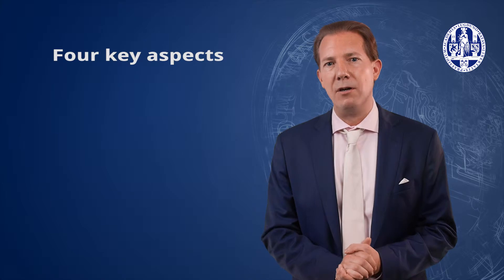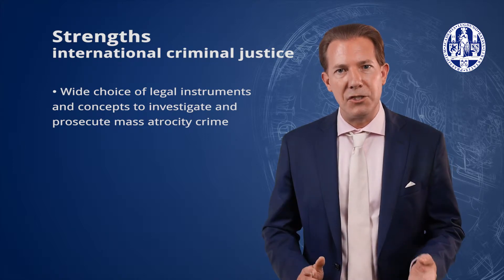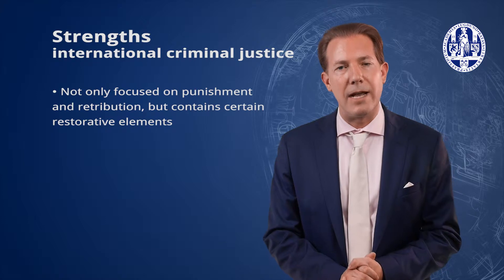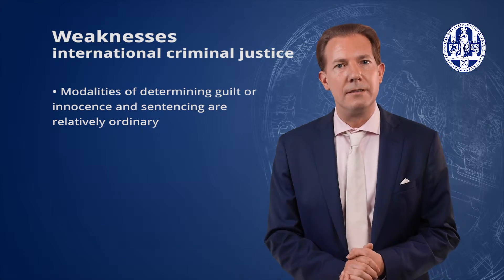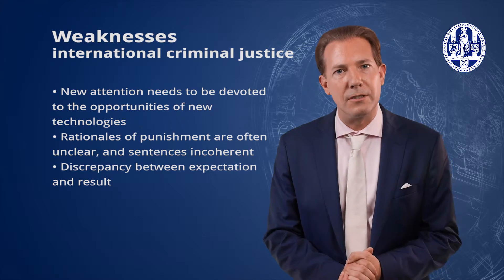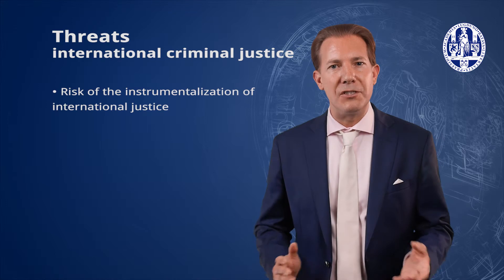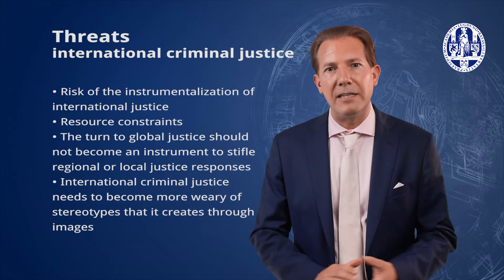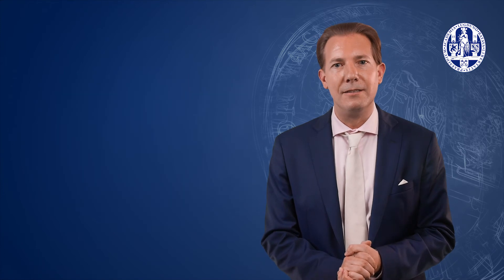International Law In Action II - 4.5 Concluding Video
Who is held accountable for crimes against humanity? And who decide on the guilt or innocence of that person? We will explore this and much more in this course.